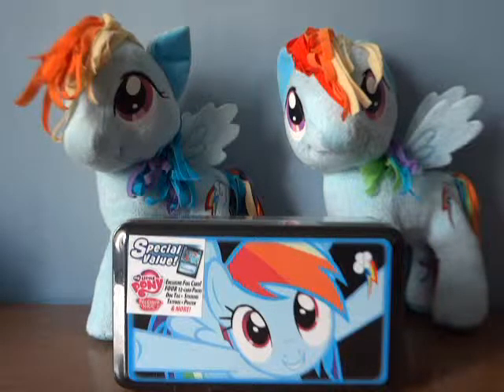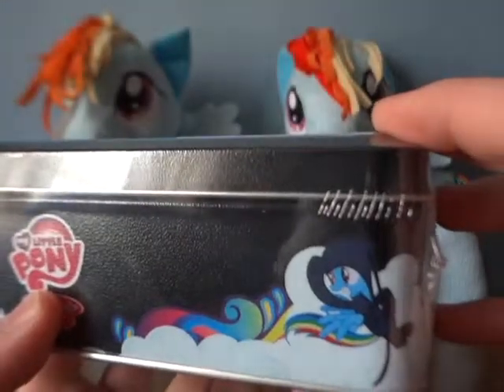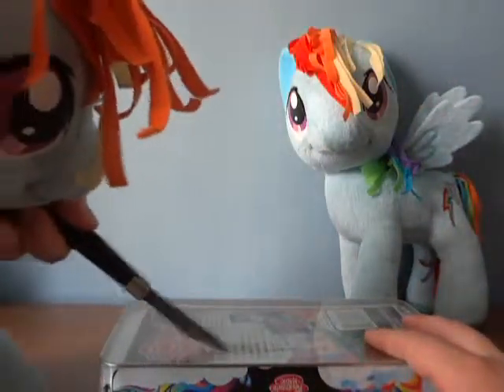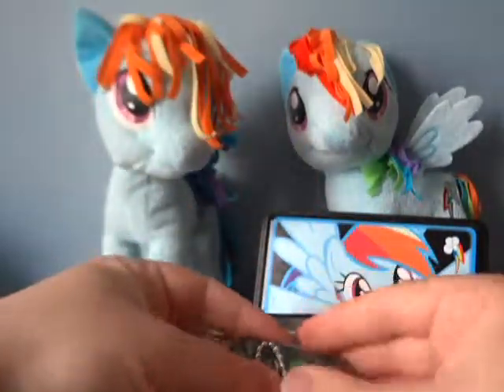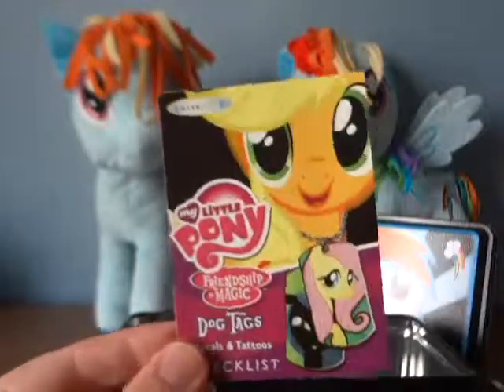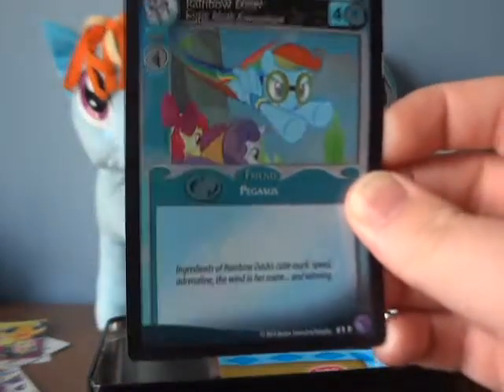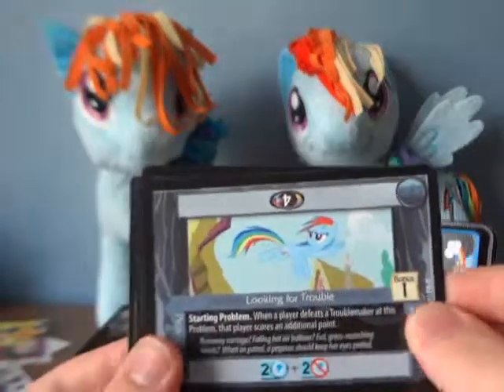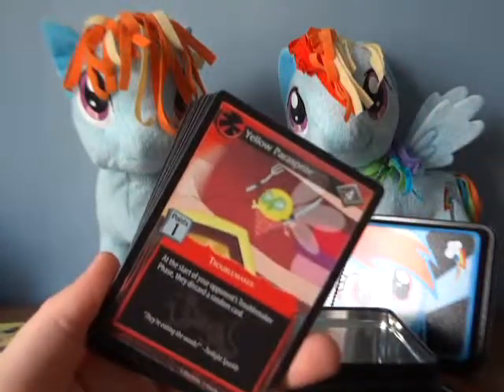Rainbow Dash Collectors Tin (1/2)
May 2015...I've notice I Haven't made as much MLP videos as I like. So I went shopping some more and came across a collectors tin of some sort's. Well...enjoy =)